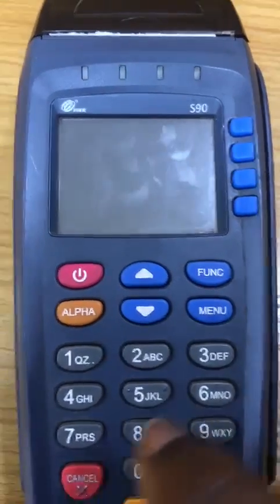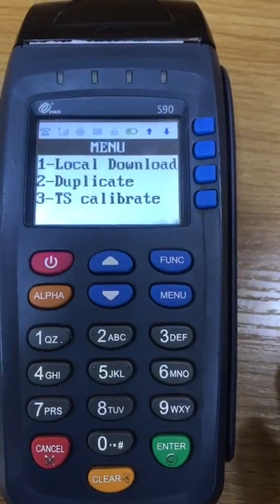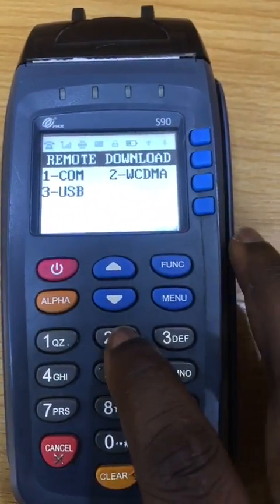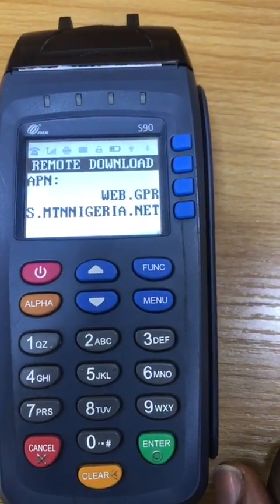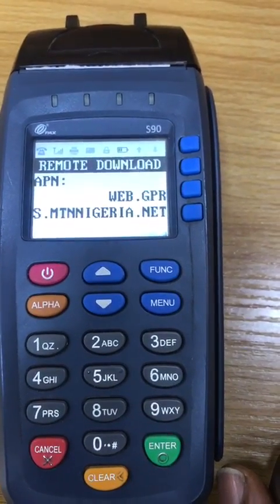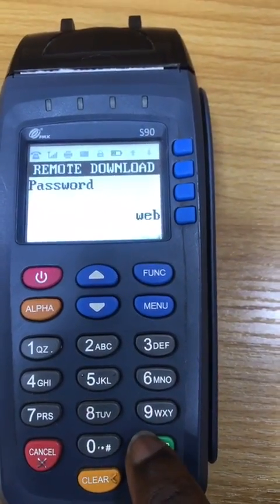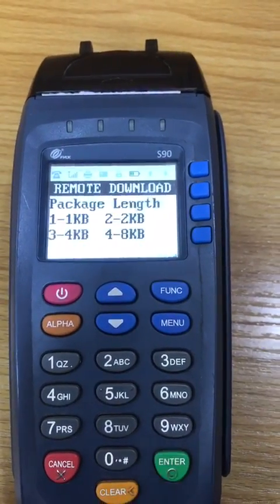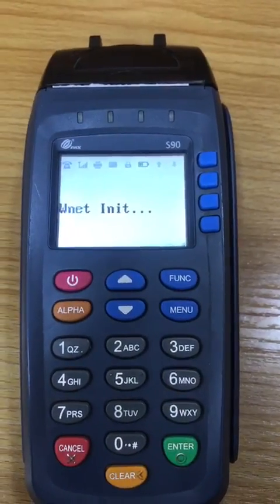How to perform PAX S90 & D210 Remote Application Version Upgrade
Dear Valued Agents, here's a short video on How to perform PAX S90 Remote Application Version Upgrade.